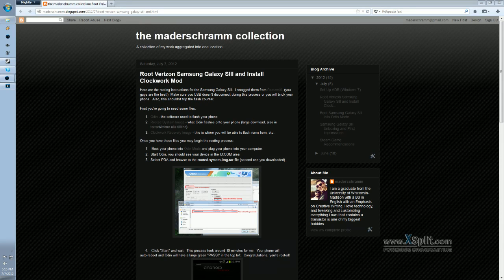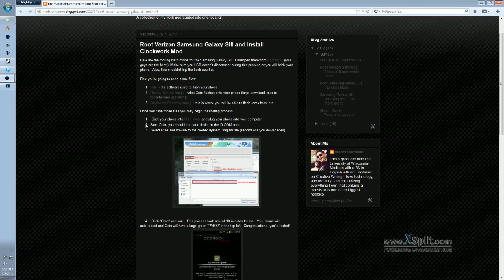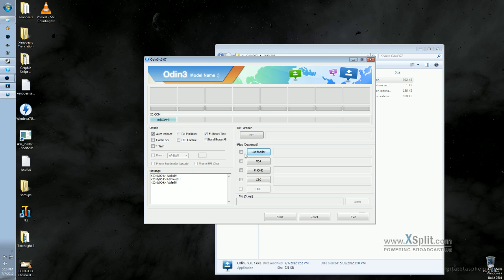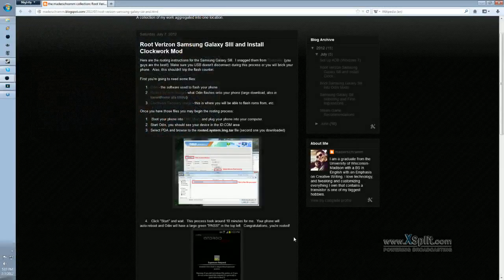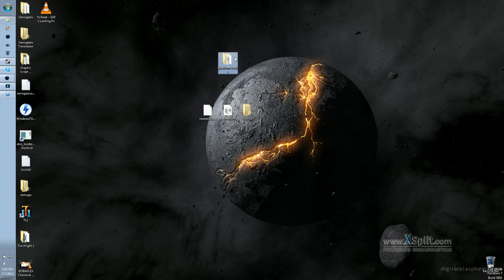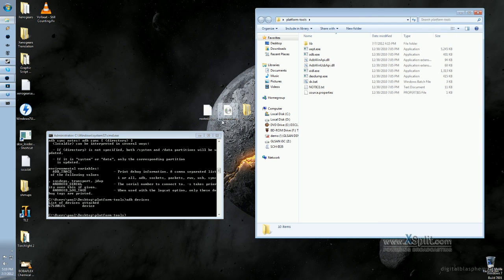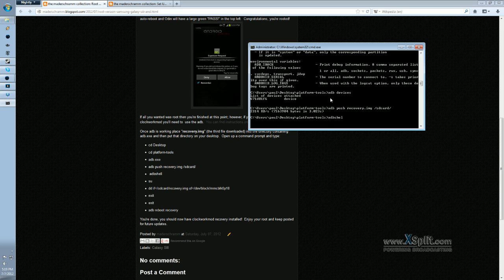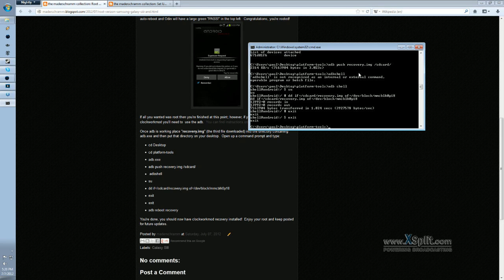Root Verizon Samsung Galaxy SIII and Install Clockworkmod Recovery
Instructions on how to root your Verizon Galaxy SIII and install CWM recovery onto it.